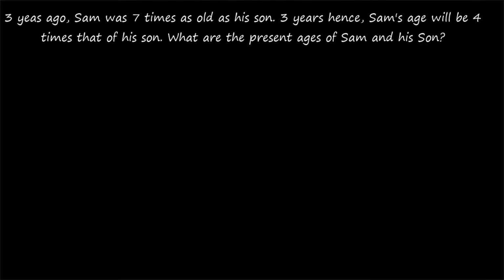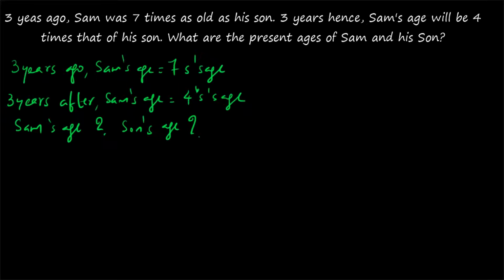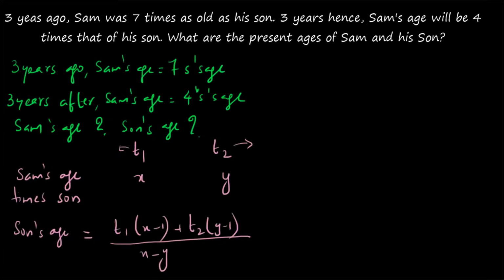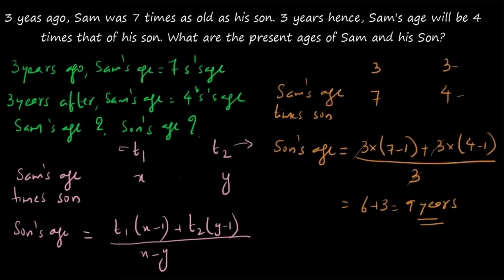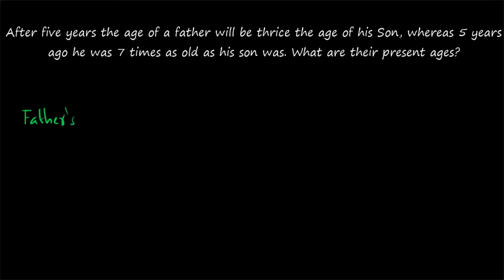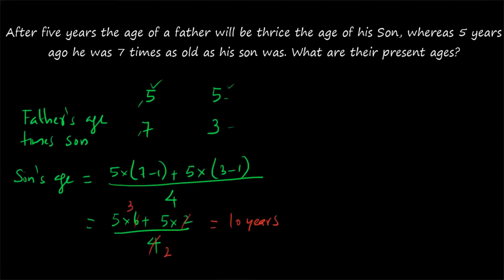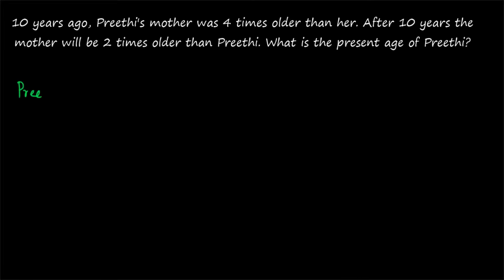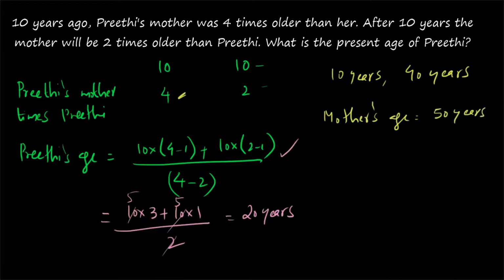Problems on ages| 't1' Years Ago & 't2' Years After Type | Must Know Shortcut